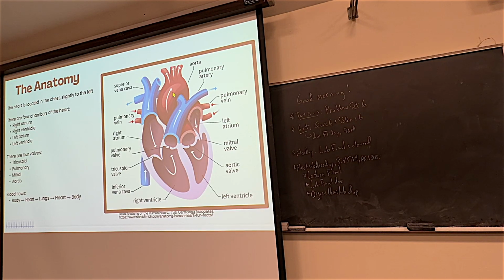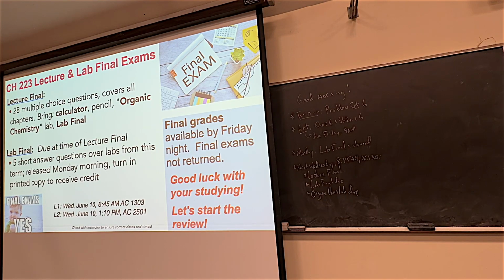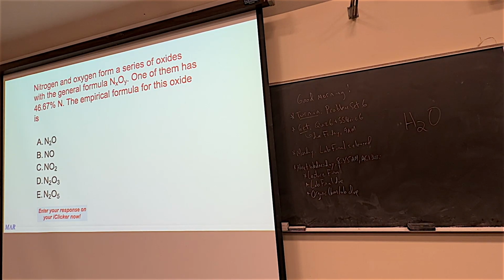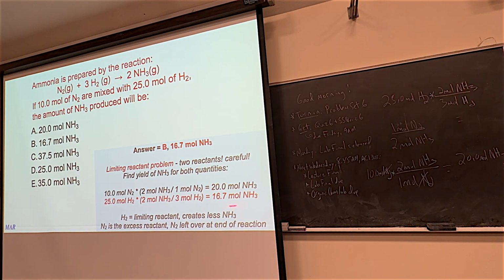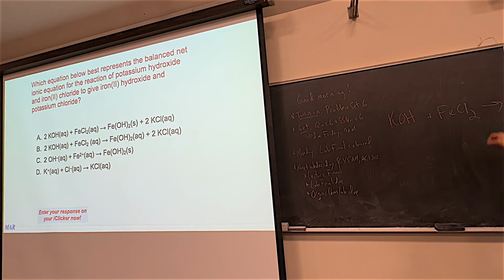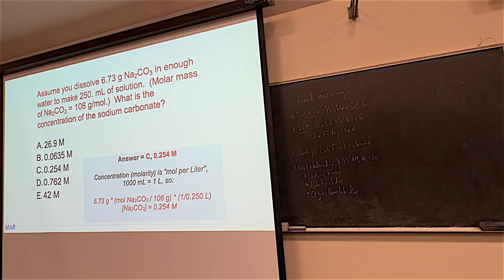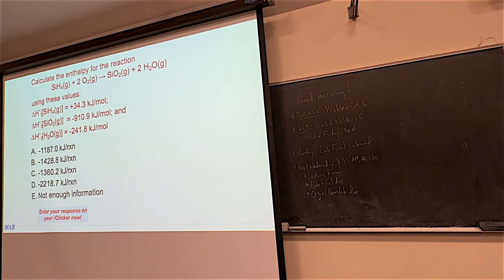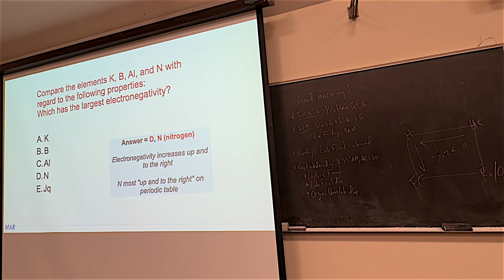060326 Chemistry 223 Video Lecture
Chemistry 223 Video Lecture from June 3, 2026.

This video covers Day 1 of an Exam Review for the upcoming Final Lecture Exam for CH 223.